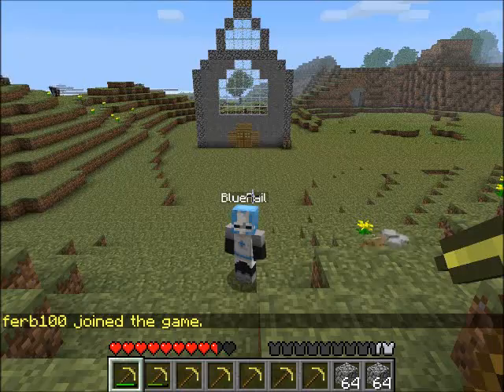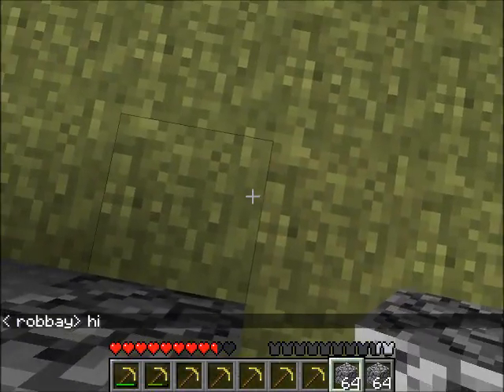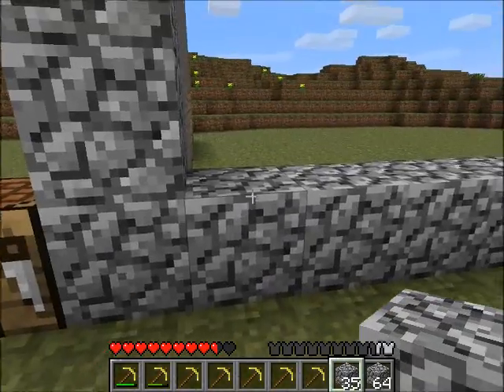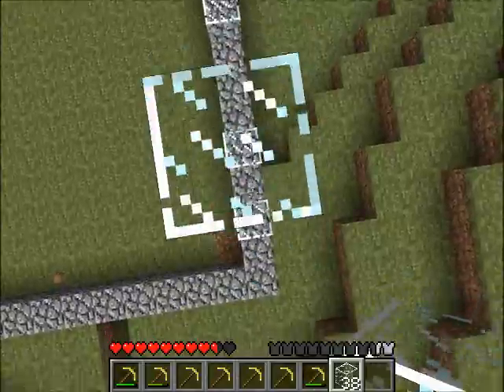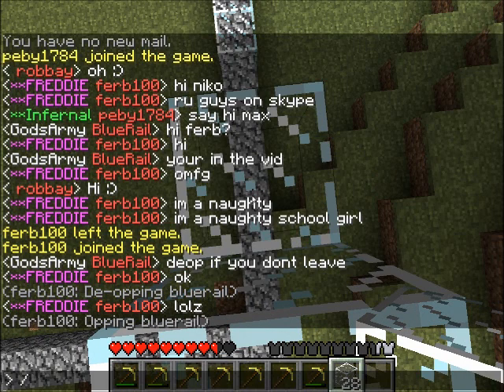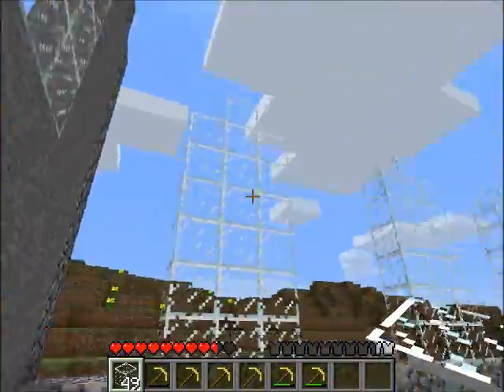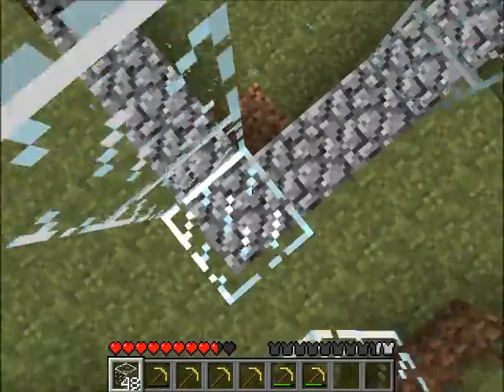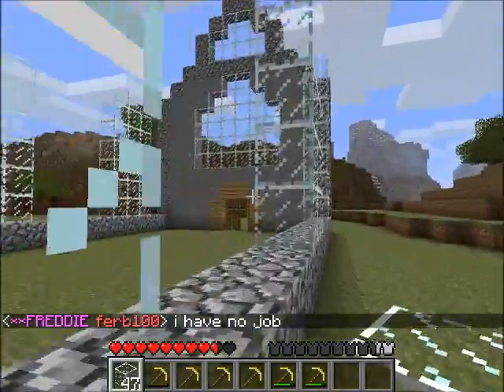Minecraft How To Build : a Church part 2 [OLD]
Part 2 of the tutorial sorry for the poor editing I am in russia for all summer so the editing quality will be really bad sorry :( so I Can not listen to the vids audio so sorry if the video ends on an unfinished step and things...
PLEASE READ
if your building this do't build till you have watched the vid cause I messed up on on part of it